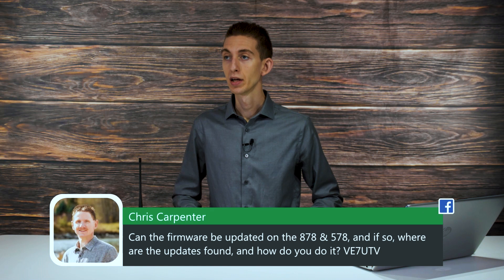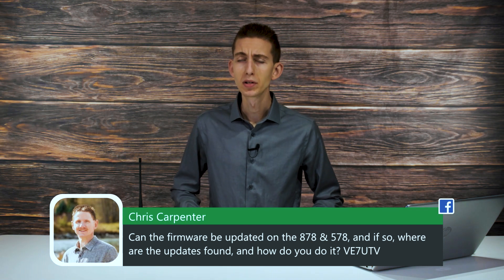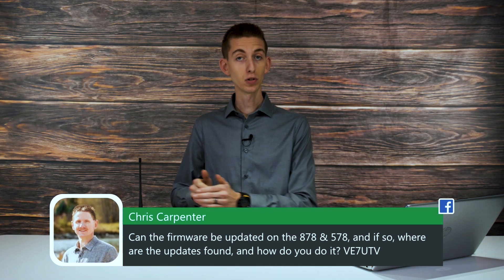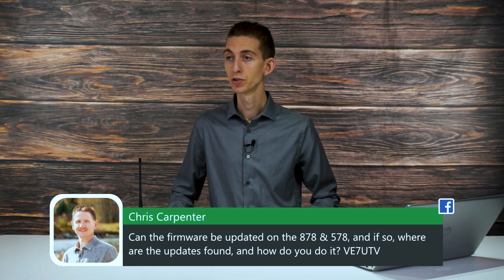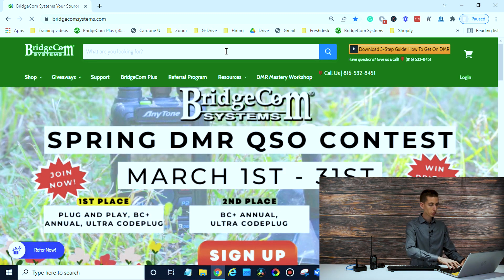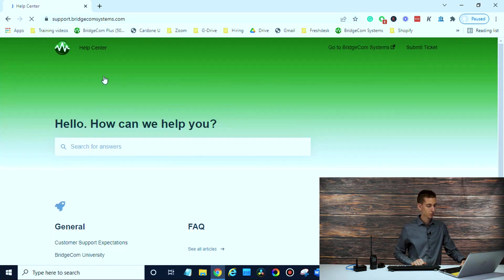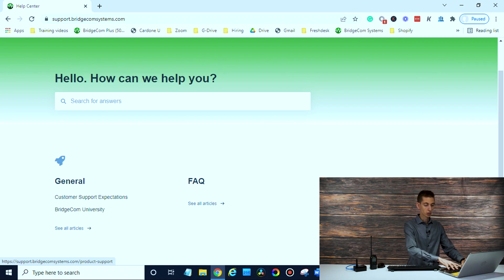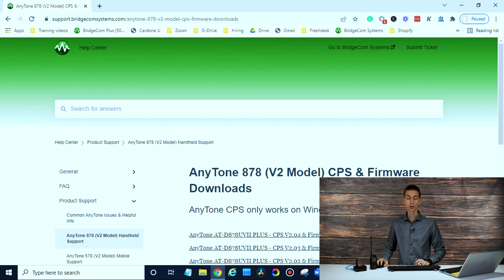Ask Me Anything - Can the Firmware be Updated on the 878 and 578?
JOSH'S APRIL YOUTUBE CONTEST CODE: FIRMWARE